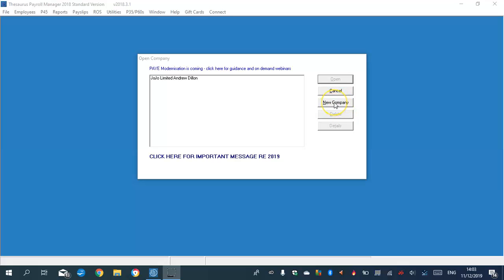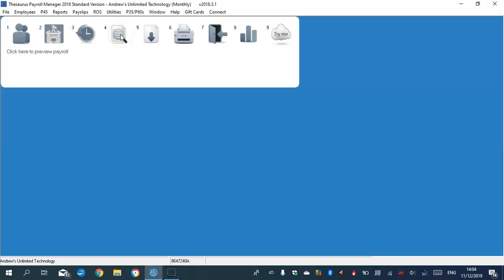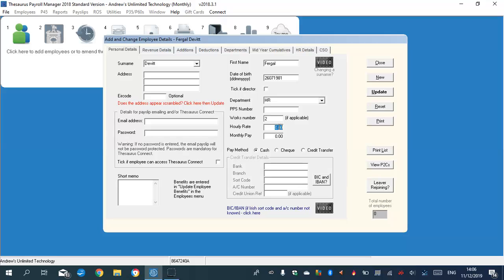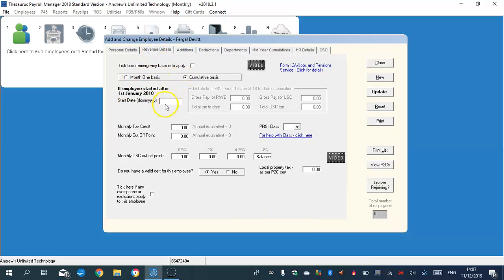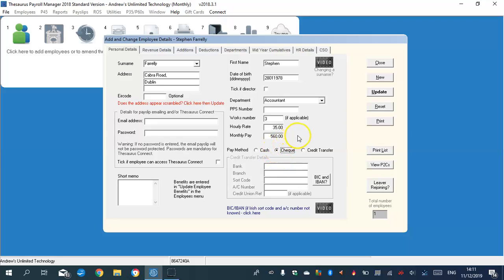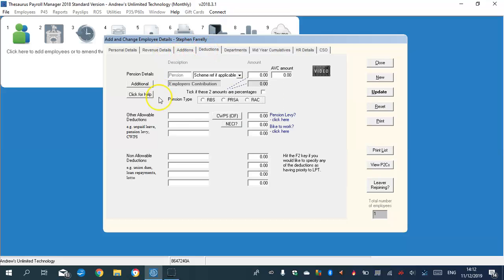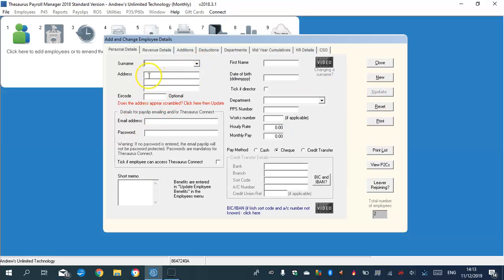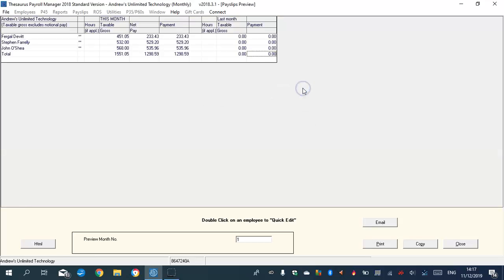Payroll The Saurus 2018 Andrew's Unlimited Technology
How to Use TheSaurus on Payroll to edit the Employee's Details and Hours Worked, Where to Preview their Net Pay and Taxable Pay in a Payroll Slip and how to Update to the next Month/Week and how to back them up in a Folder.